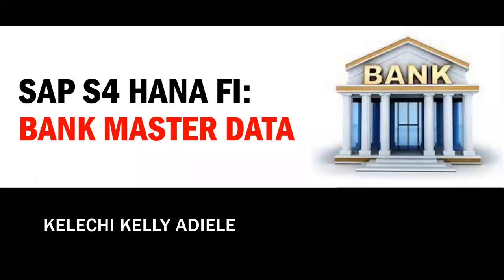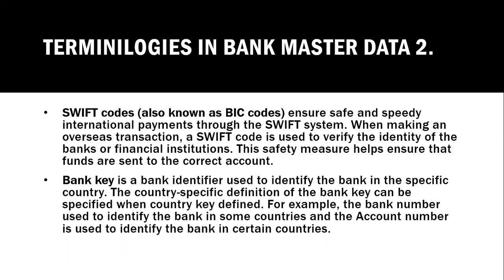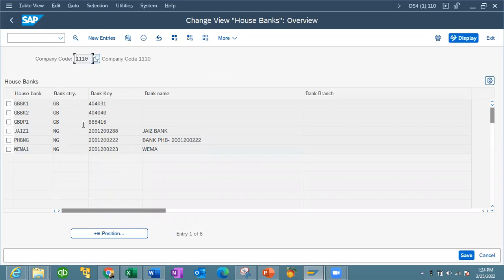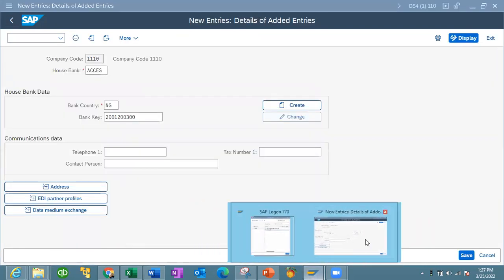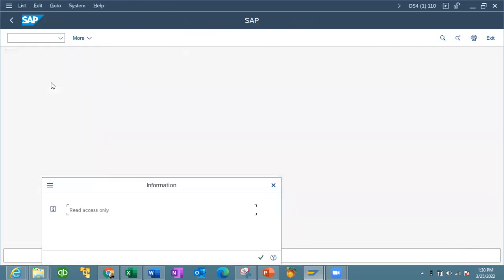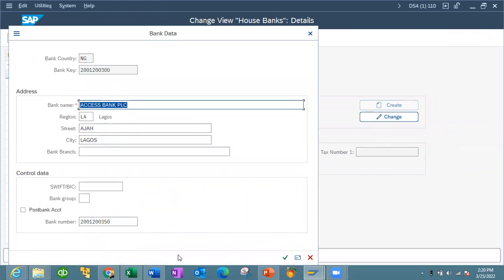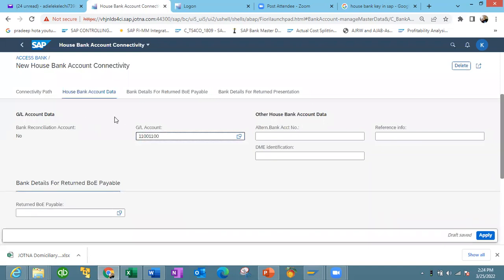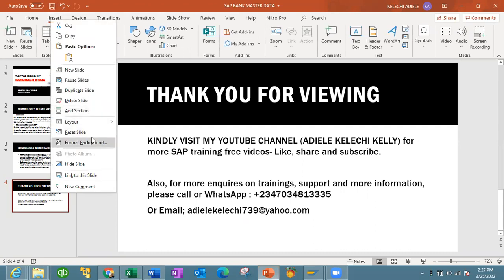CREATE BANK MASTER DATA IN SAP S4 HANA BY KELECHI KELLY A.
Learn how to create & maintain Bank Master Data in SAP S4 HANA & FIORI. Understand the key terminologies in creating and maintaining a bank master data.